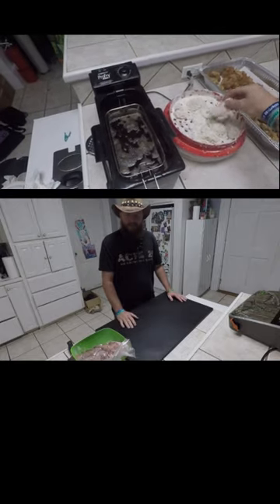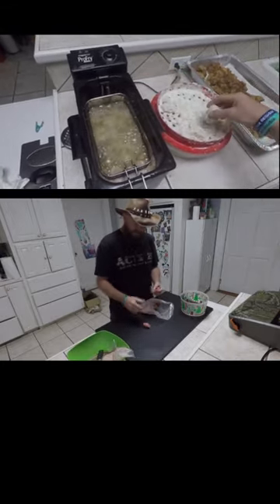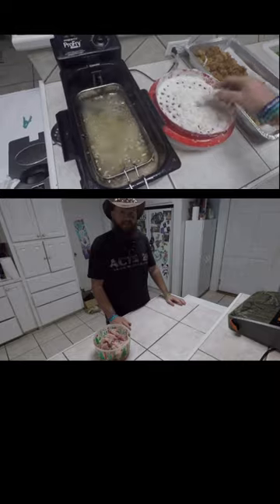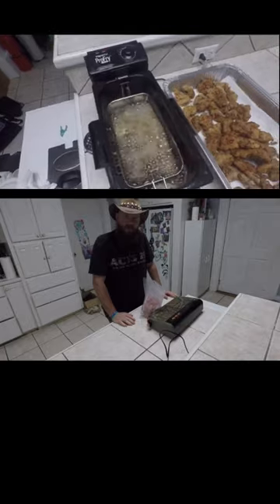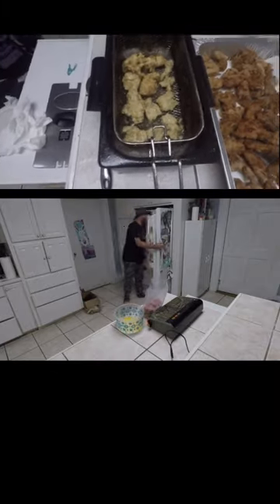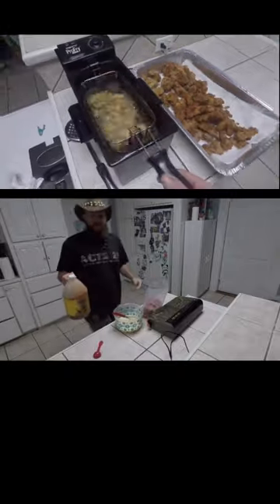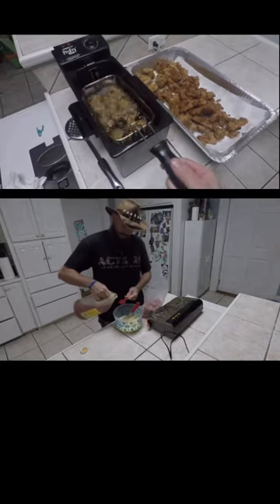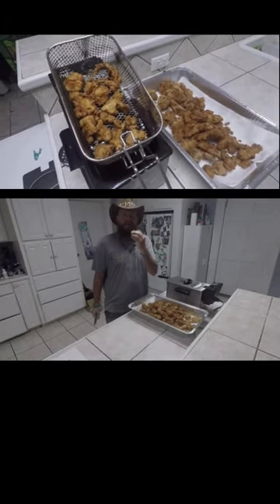Fried Cajun Louisiana Alligator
Frying Alligator in the house, made a special egg wash.
Secret Ingredient for the marinade is Louisiana Crawfish, Shrimp and Crab Boil.  Two Tablespoons. Hope y'all enjoy!